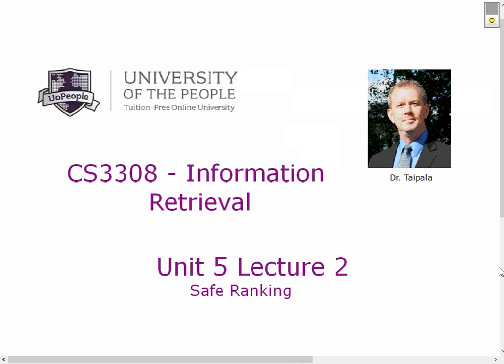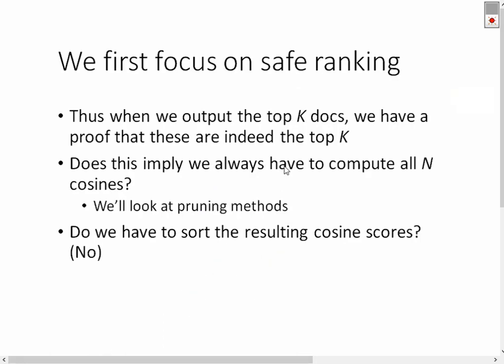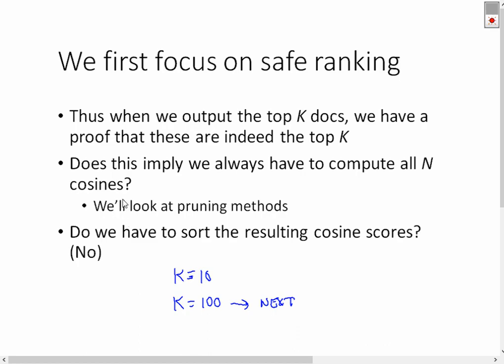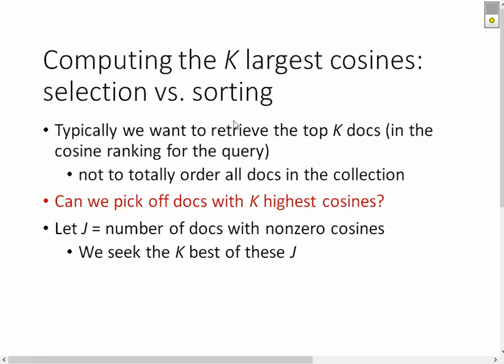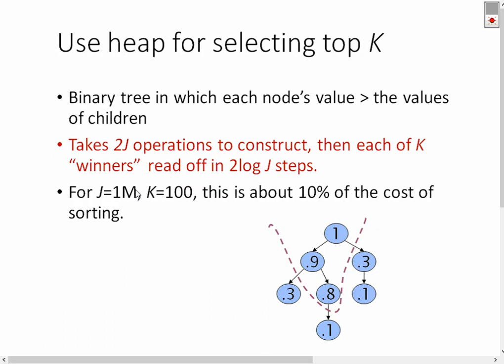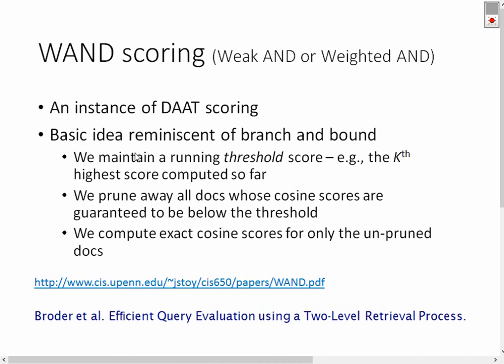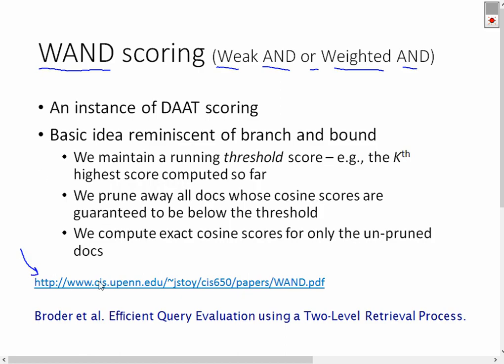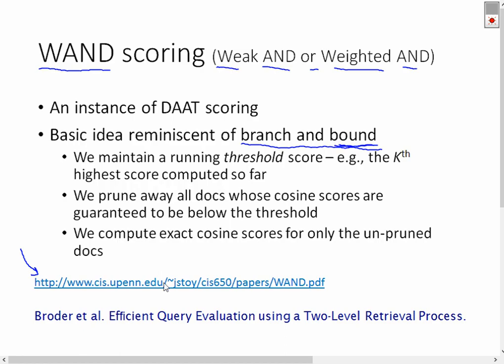Unit 5 - Lecture 2 - Safe Ranking